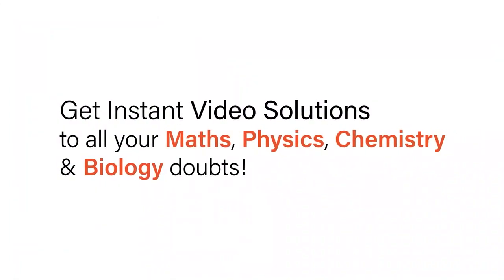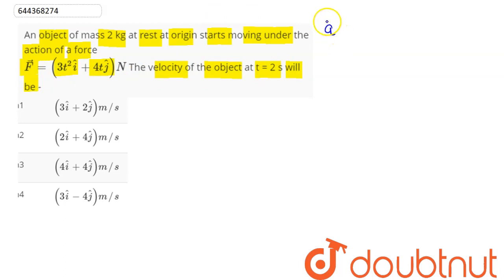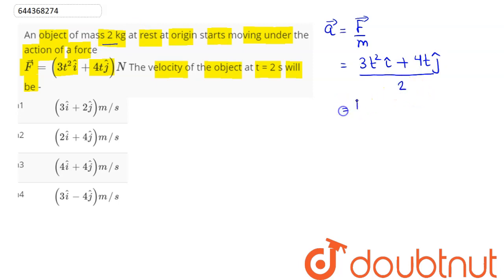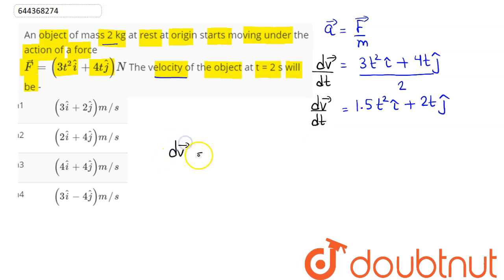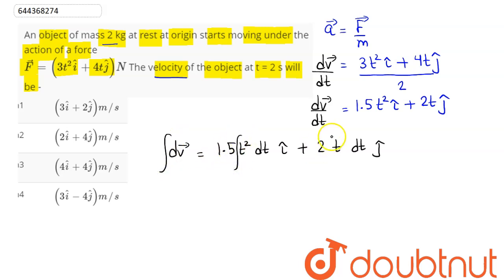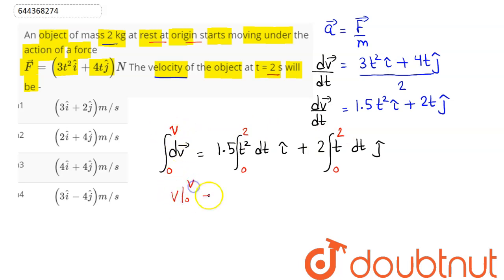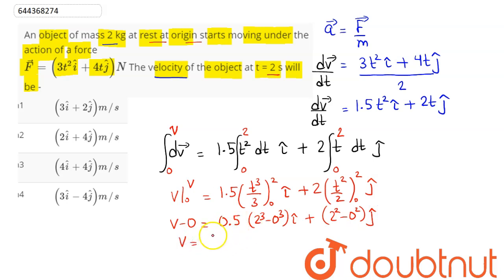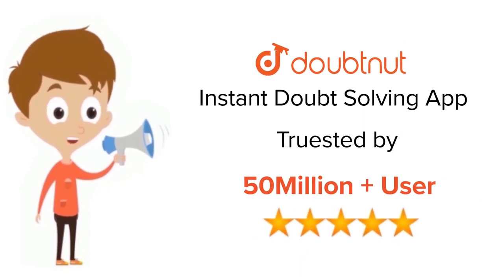An object of mass 2 kg at rest at origin starts moving under the action of a force vec(F)=(3t^(...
An object of mass 2 kg at rest at origin starts moving under the action of a force vec(F)=(3t^(2)hat(i)+4that(j))N The velocity of the object at t = 2 s will be -
Class: 12
Subject: PHYSICS
Chapter: LAWS OF MOTION
Board:IIT JEE

👉 Have Any Query? Ask Us.